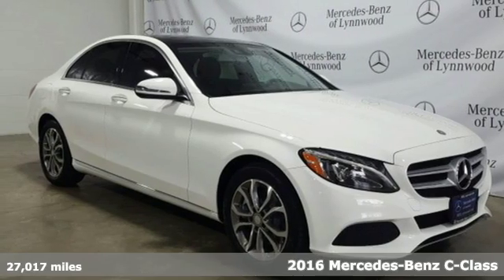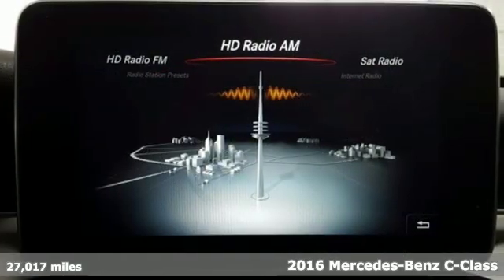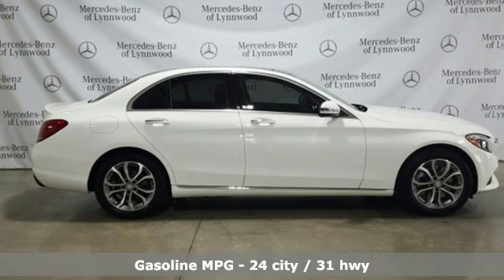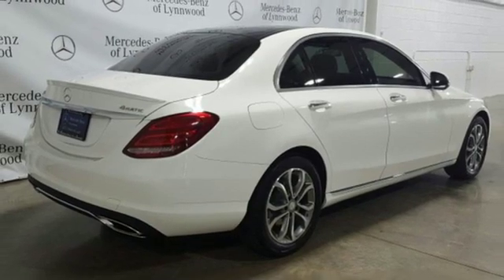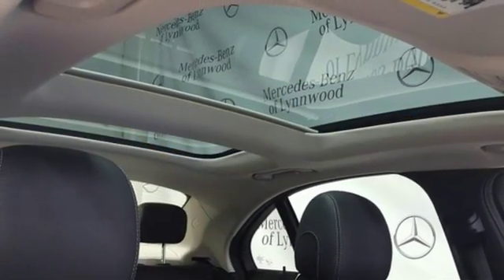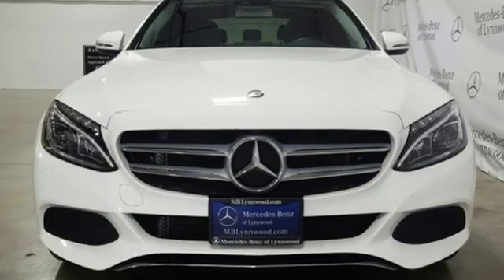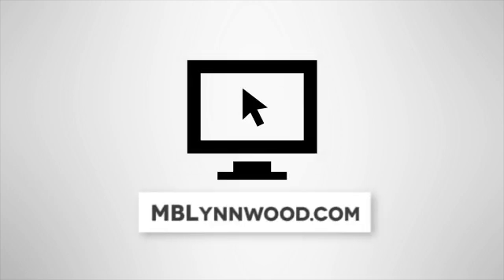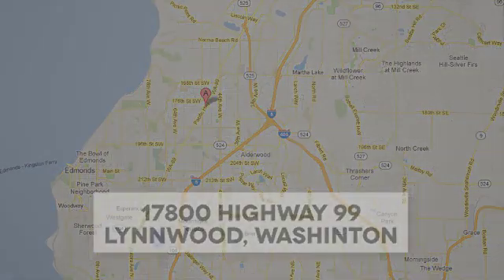Certified 2016 Mercedes-Benz C-Class Lynnwood WA Seattle, WA L4285P - SOLD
Year: 2016
Make: Mercedes-Benz
Model: C-Class
Trim: C 300 4MATICA®
Engine: 4 Cyl. 2.0 L
Transmission: Automatic
Color: Polar White
Interior: Black
Mileage: 27017
Stock #: L4285P
VIN: 55SWF4KB2GU133822
*Rates as low as 1.99% APR for 36 months***FACTORY CERTIFIED PRE-OWNED!* 1 Year Unlimited Mile Warranty on top of any remaining portion of the original 4-year/50,000 mile warranty. Low Miles, One Owner, Burmester Surround Sound System, Heated Steering Wheel, Heated Front Seats, LED Headlamps, Panorama Roof, Navigation, Blind Spot Assist!This is a beautiful White C 300 4MATIC with Black MB-Tex and accented with Gloss Black & Aluminum Trim. It is a one owner vehicle with no accidents or damage reported to CARFAX. It is nicely equipped with: Polar White, Black MB-Tex, Premium 2 Package $2,220: Entrance Lamps in Doors, Burmester Surround Sound System, KEYLESS-GO(R), Multimedia Package $2,230: DVD Coding, COMAND w/Navigation and Voice Control, COMAND DVD CD Single, 17-Inch Split 5-Spoke Alloy Wheel, Illuminated Star $550, Rear Deck Spoiler $350, Rearview Camera $460, Blind Spot Assist $550, Rear Side Airbags, Panorama Sunroof $1,480, Heated Steering Wheel $250, Comfort suspension, LED Headlamps, Gloss Black & Aluminum Trim, Heated Front Seats $580. * Original MSRP $50,545**1.99 percent APR for 36 months at $28.64 per month per $1,000 applies to Certified Pre-Owned Mercedes-Benz Model Year (2015, 2016, and 2017 CLA, C, E, S, GLA) (2016, 2017 GLC, GLE) (2015, 2016 GL) (2017 GLS). Qualified customers only. Not everyone will qualify. Excludes leases and balloon contracts. Minimum finance term applies. Available only at participating authorized Mercedes-Benz dealers through Mercedes-Benz Financial Services (MBFS). Subject to credit approval by MBFS. Must take delivery of vehicle between March 1st, 2019 and April 1st, 2019. Rate applies only to Mercedes-Benz Certified Pre-Owned model vehicles listed. See your authorized Mercedes-Benz dealer for complete details on this and other finance offers.

Address:
17800 Highway 99